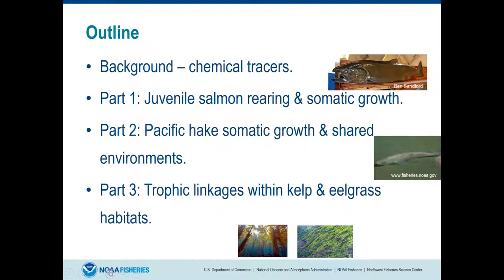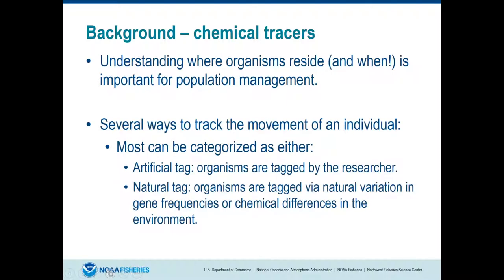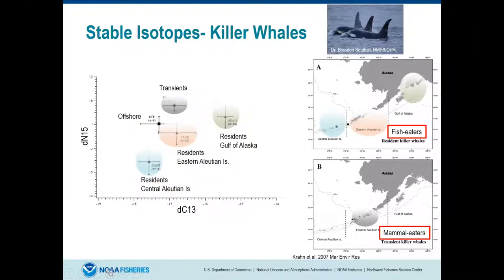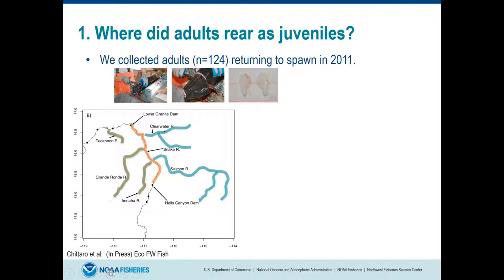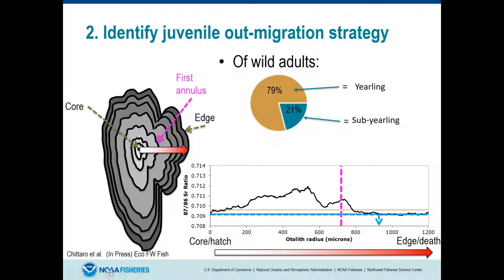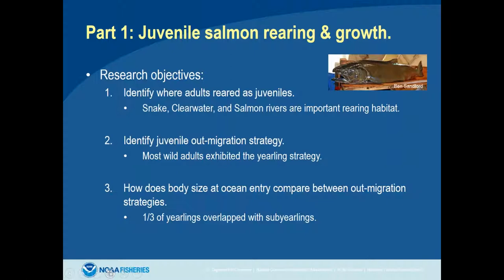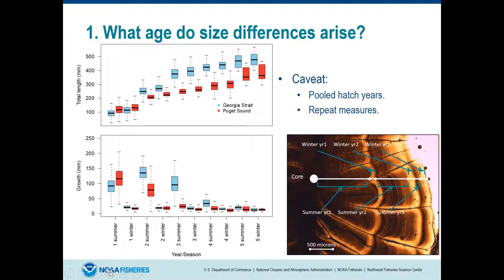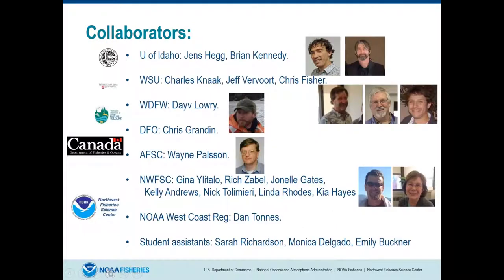IPHC Seminar Series 19-07 Using chemical tracers to understand fish movement and habitat use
Abstract - Many species take part in annual or seasonal migrations that are thought to optimize fitness and which are prompted by food and/or reproductive requirements. Understanding these migrations, including when they occur and which habitats are used, is important for effective population management and thus species sustainability. Fortunately, for those studying fish there are several ways to track the movement of individuals, most of which can be categorized as either artificial (organisms are tagged by the researcher) or natural tags (organisms are tagged via natural variation in gene frequencies or chemical differences in the environment). In this presentation, I will discuss three projects that used naturally-derived trace element and stable isotopes measured in otoliths and muscle to assess movement and habitat use. Specifically, we used these tools to identify rearing habitats and estimate estuarine somatic growth of Chinook salmon, to understand variability in somatic growth and the extent to which individuals reside in the same environment, and to quantify the extent to which rockfish and other species utilize kelp and eelgrass.